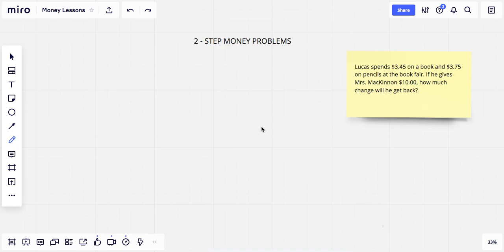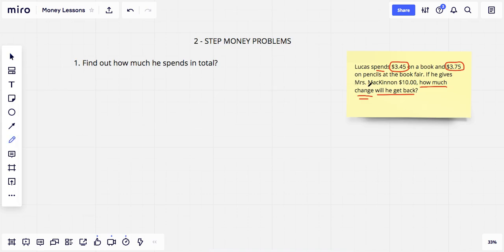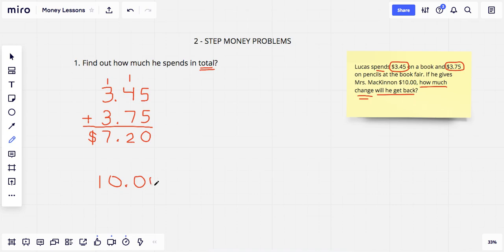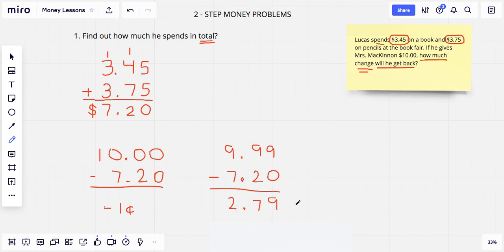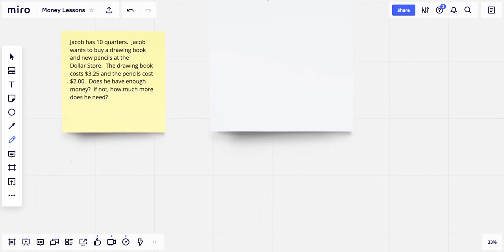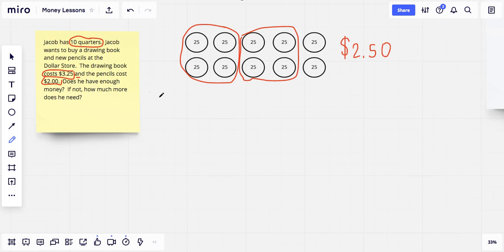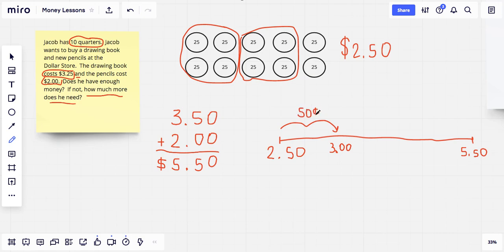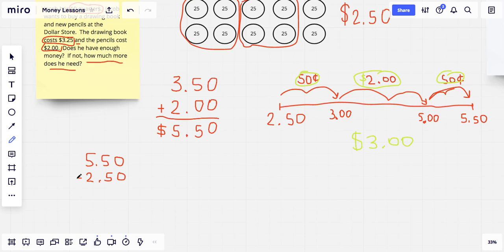Money 2 Step Word Problems